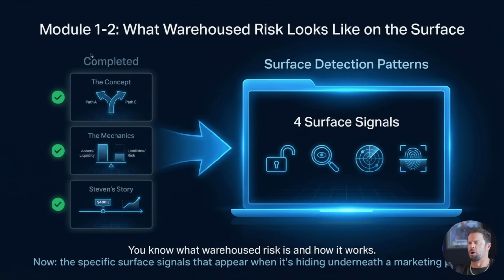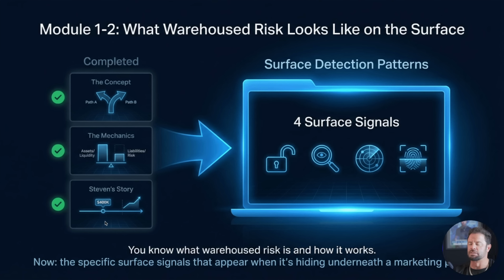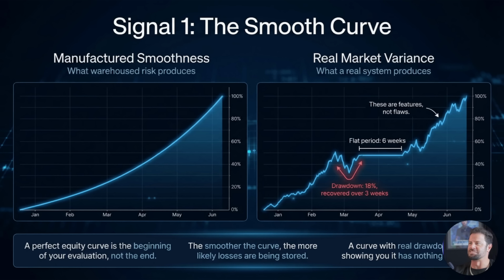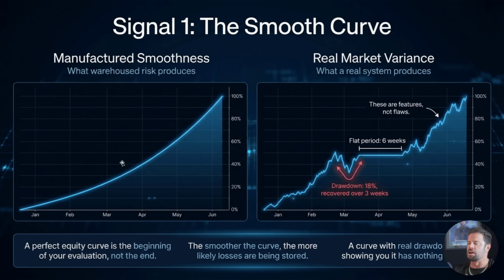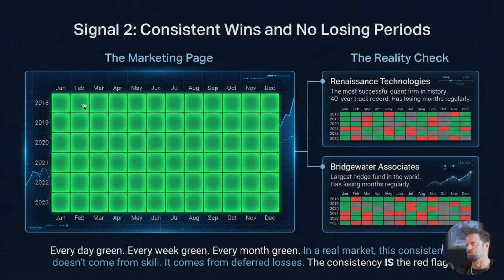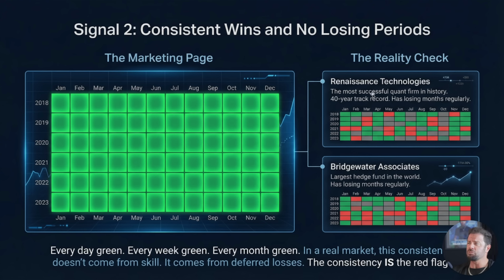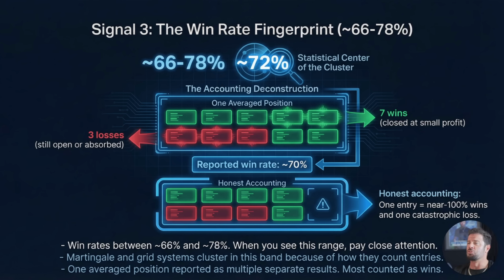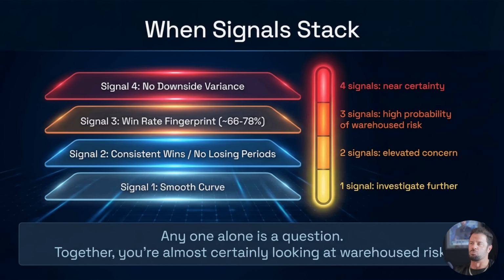How to Spot a Dangerous Trading Algorithm in 60 Seconds - BEFORE YOU BUY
Before you ever dig into the data, four surface signals on an algo's
marketing page can tell you whether warehoused risk is hiding
underneath. Most investors see these signals and think they're
evidence of quality. After this video, you'll know they're red flags.

This is the pattern recognition layer of the Institute's detection
framework — the signals that tell you whether deeper analysis
is even necessary.

⬅️ Previous: What is warehoused risk? [LINK]
➡️ Next: The detection tool that confirms it in seconds [LINK]

TIMESTAMPS:
0:00 — From concept to detection: what to look for
0:27 — Signal 1: The impossibly smooth equity curve
0:48 — Why the most attractive surface is the most dangerous
1:15 — Signal 2: Unusually consistent wins with no drawdowns
1:50 — Signal 3: Returns above the realistic range
2:20 — Signal 4: The ~66–78% win rate fingerprint
2:59 — When signals stack: from question to near-certainty
3:34 — Next: confirming what's underneath with one tool

ABOUT THE ALGO INSTITUTE
[standard boilerplate]